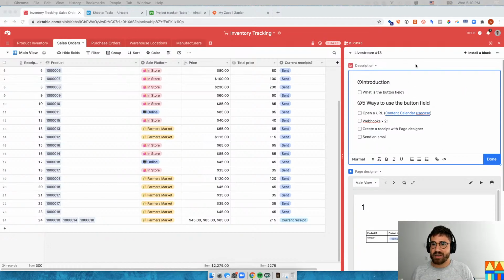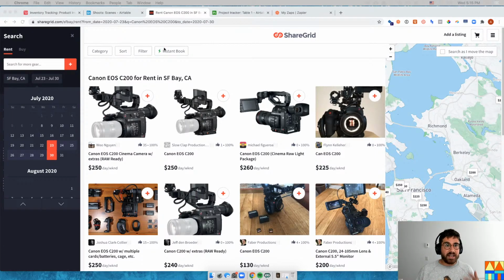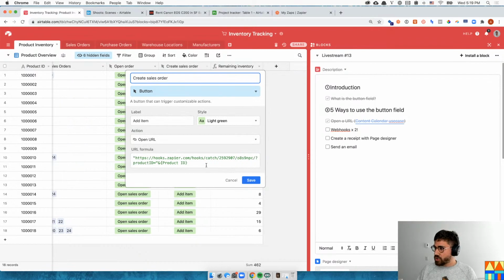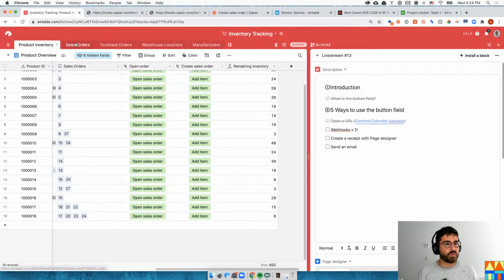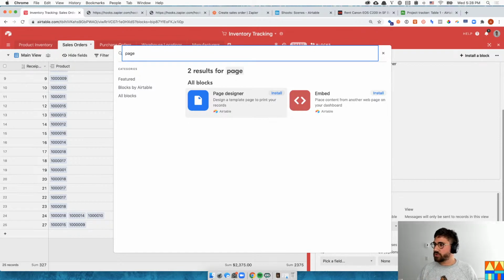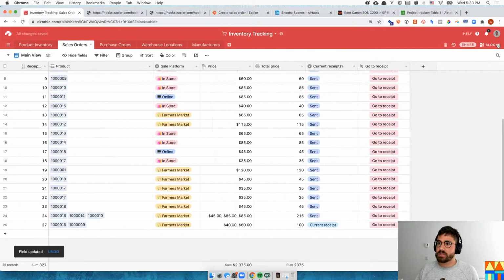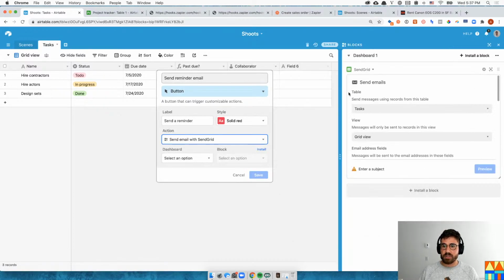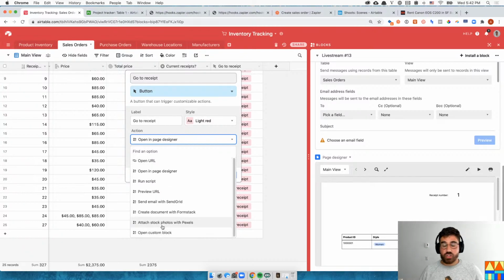5 ways to use Airtable's button field | AATT #13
// KEEP LEARNING

// CHAPTERS
00:00 - waiting for stream to start
03:10 - Quick introduction
04:14 - Overview of the stream's agenda
04:55 - What is the button field?
07:10 - #1: Open a URL
12:08 - #2: Webhook - Open a new receipt
16:16 - #3: Webhook - Add items to an existing receipt
22:06 - #4: Create a recipt with Page Designer
29:27 - #5: Send an Email